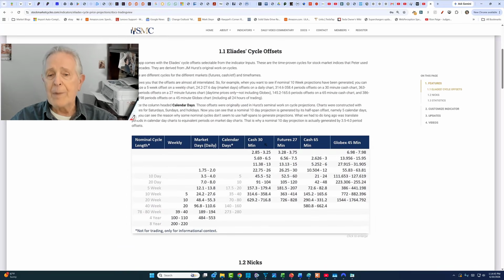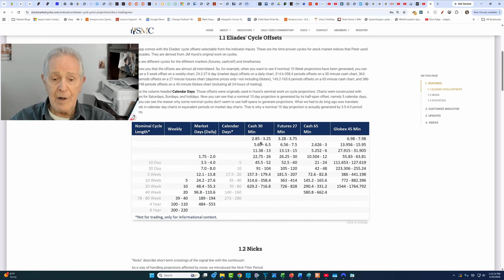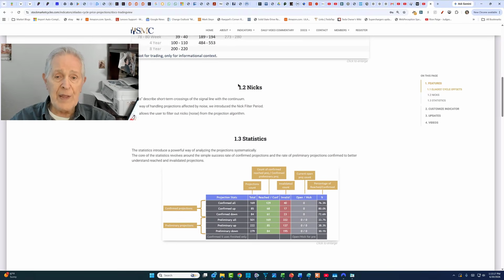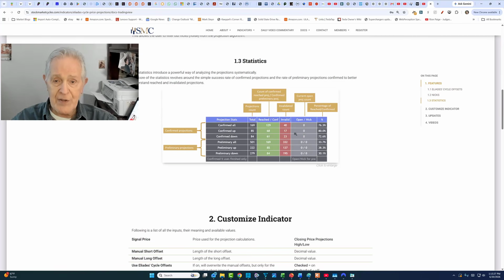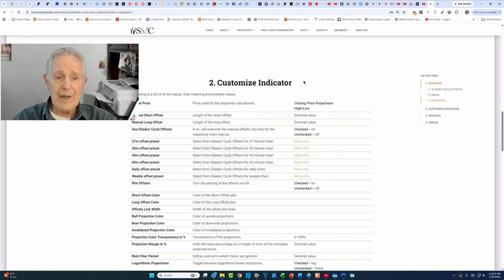Trading View Gets Eliades Price Projection App—this is Demo/Tutorial #2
This series of short videos will introduce YouTube viewers to the acclaimed Eliades Price Projection software now available to use with Trading View. To access your free, no-obligation 7-day trial,go